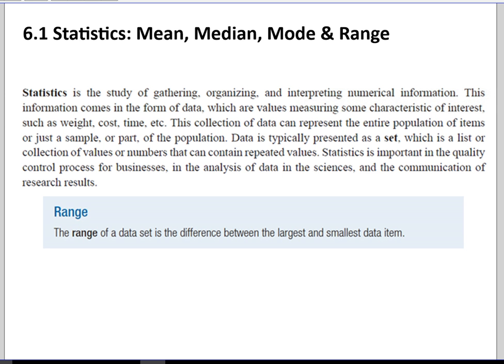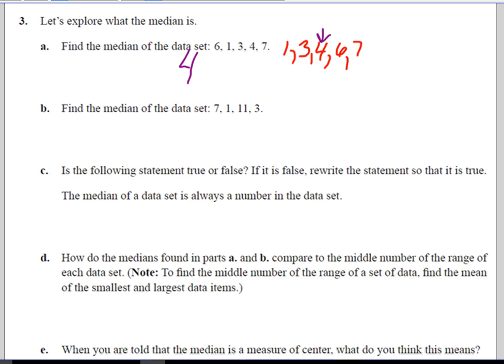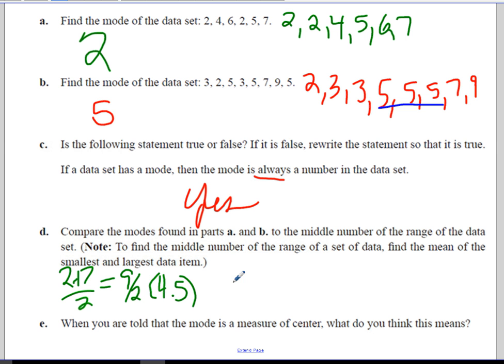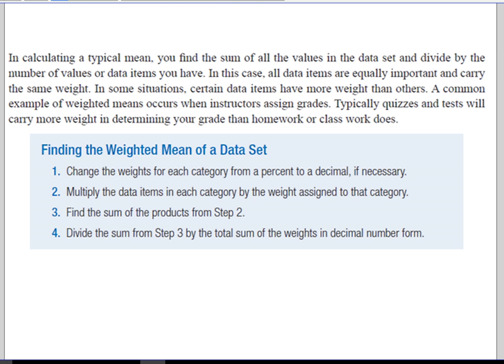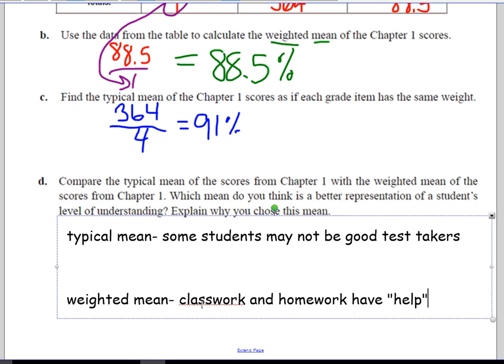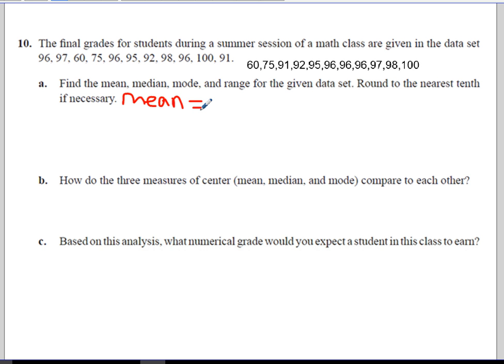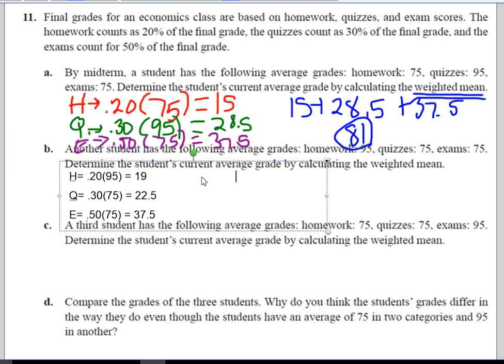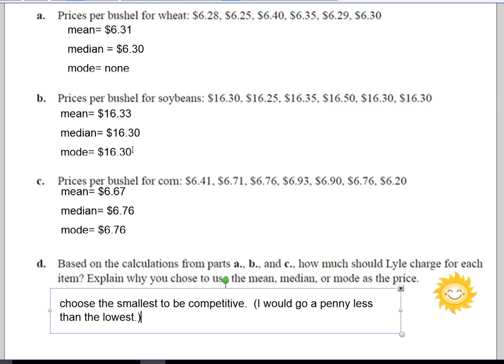MTHM 058 Section 6.1